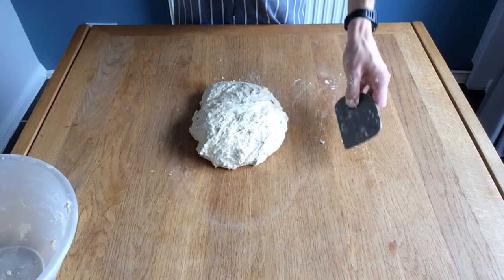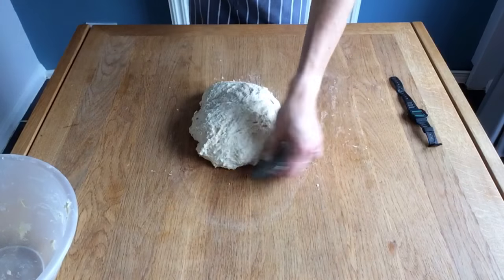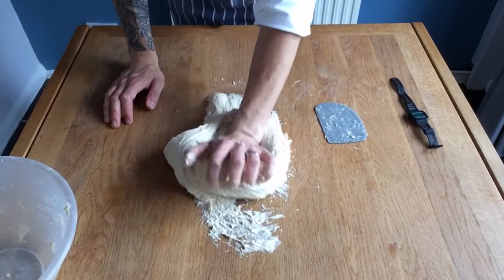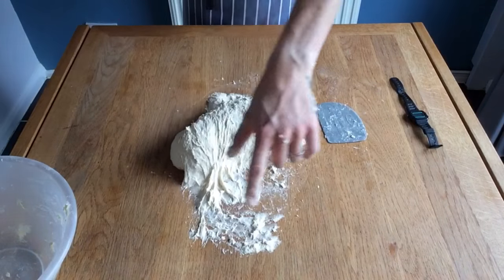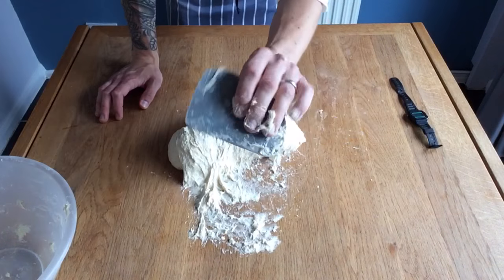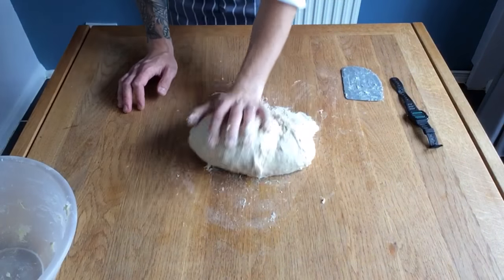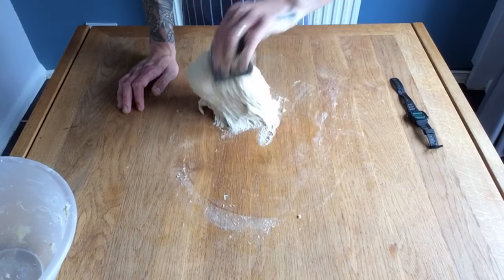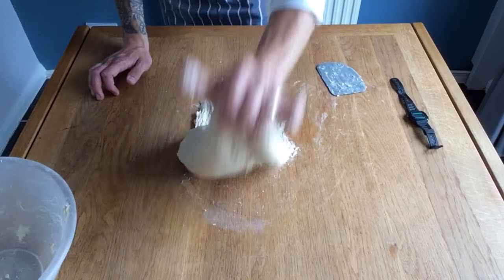6: How to knead bread dough - Bake with Jack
Kneading your dough nicely is essential for gluten development, here is how I do it.